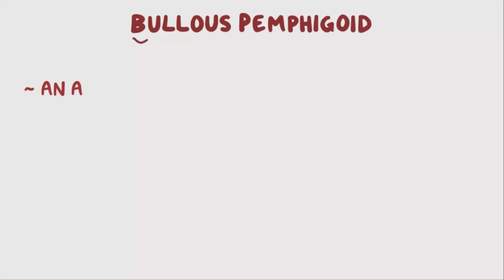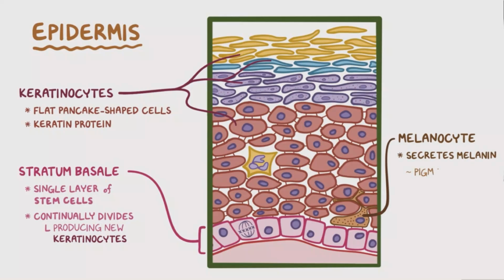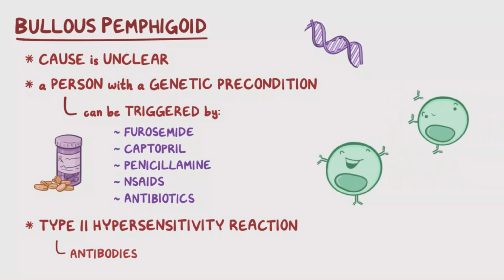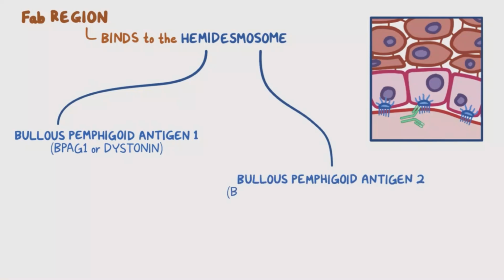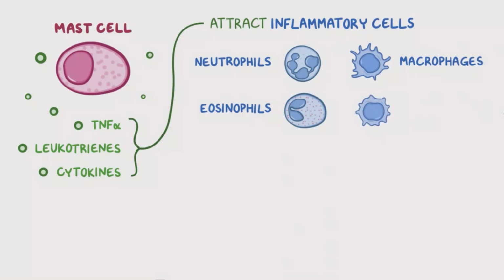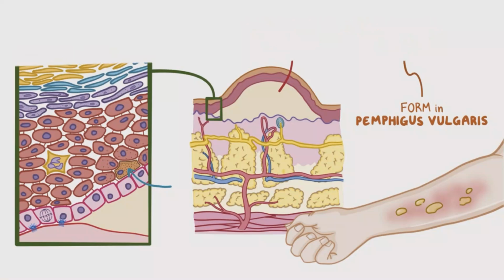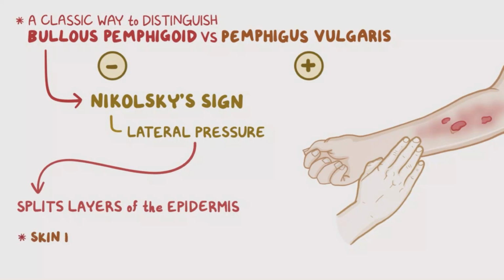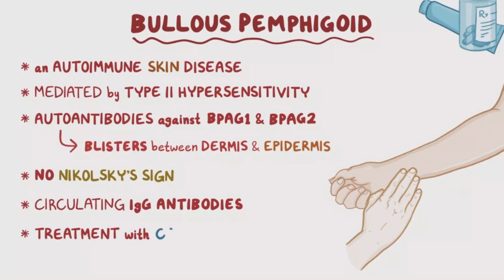Bullous pemphigoid causes, symptoms, diagnosis, treatment, pathology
Bullous pemphigoid causes, symptoms, diagnosis, treatment, pathology, Dive into the world of **Bullous pemphigoid** with our comprehensive guide! In this must-watch video, we unravel the **causes** and **symptoms** of this autoimmune skin disorder. 🌟Bullous pemphigoid causes, symptoms, diagnosis, treatment, pathology, Learn how to recognize its hallmark signs and why early **diagnosis** is crucial for effective management. 💡 Our expert-driven insight covers the latest in **treatment** options and provides an in-depth look at the **pathology** behind bullous pemphigoid. Bullous pemphigoid causes, symptoms, diagnosis, treatment, pathology, Whether you're a healthcare professional, a student, or someone looking for reliable information, this video is for you! 🌐✨